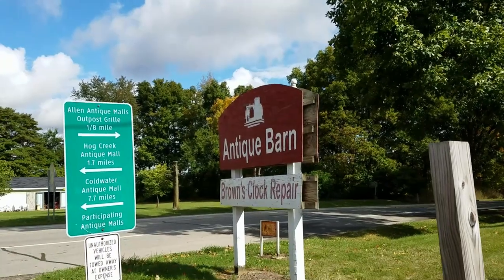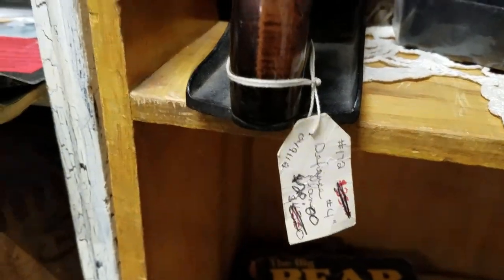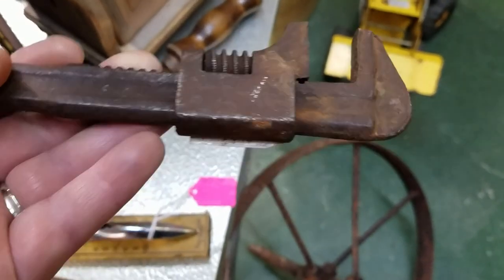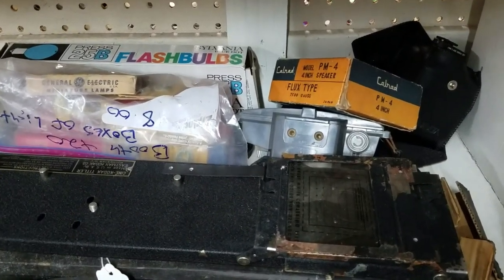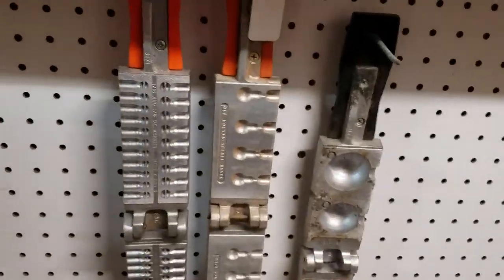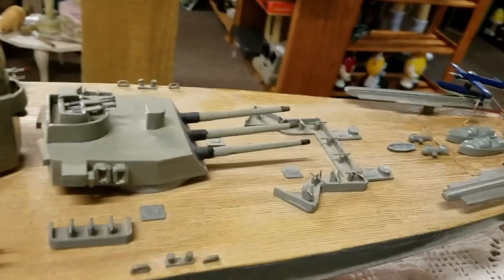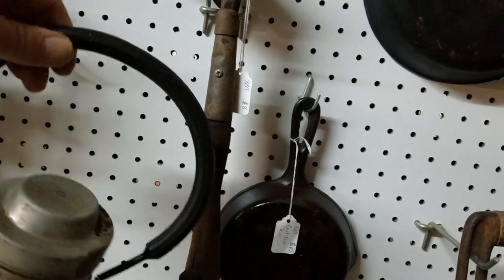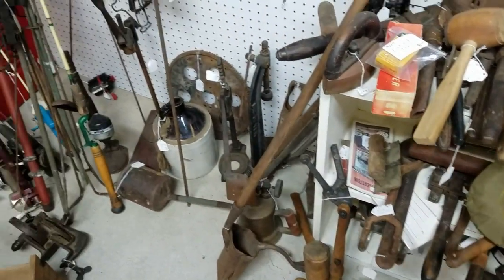Old Sneelock On The Road ~ The Antique Barn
I have known Jeff Friend for over 40 years. He and his wife have owned The Antique Barn and several other establishments in Hillsdale and Branch Counties,  For at least the last 30 years.
In my travels around the state, and around the country, The Antique Barn is a favorite. Lots of stuff and fast turnover so it is seldom the same thing twice.

Old Sneelock On The Road ~ Hog Creek Antiques Pt 3
Published 10/6/2020
I never did tell you what I bought. Did I?